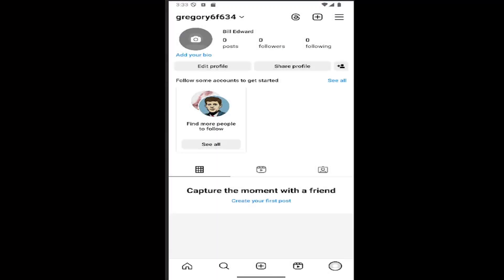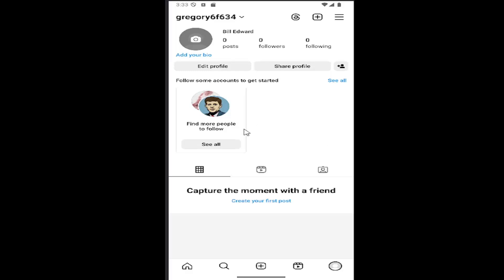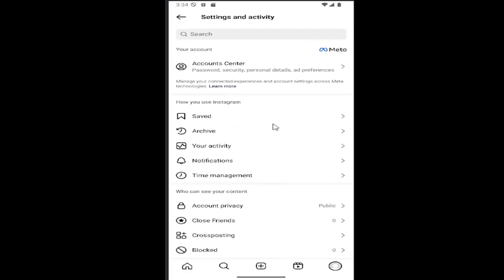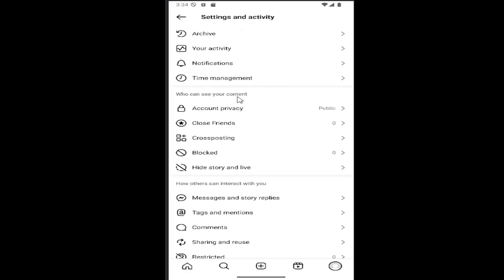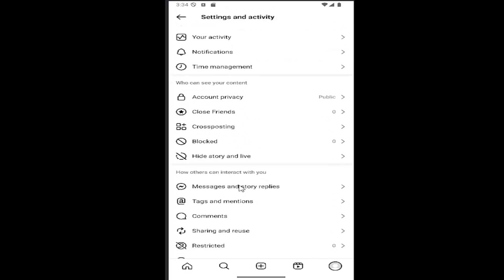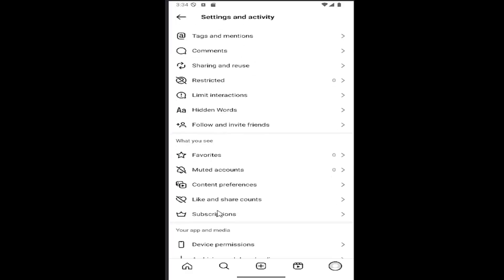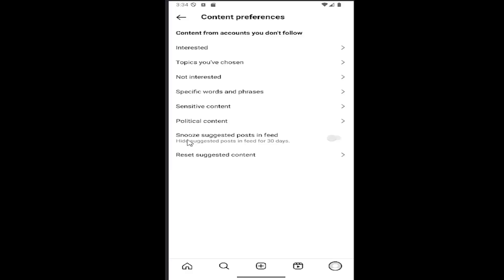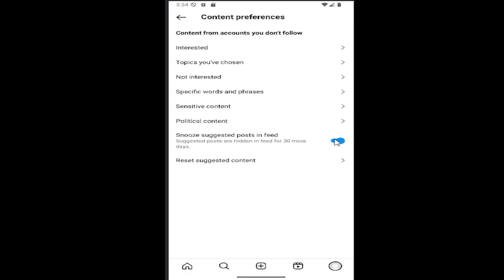How To Snooze Suggested Post on Feed From Instagram [Guide]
This guide explains how to snooze suggested posts on your Instagram feed, allowing you to temporarily hide recommendations you’re not interested in. It provides step-by-step instructions on how to access the settings and select the option to snooze suggested content for a set period. Snoozing posts helps keep your feed more relevant and focused on content you enjoy, without permanently unfollowing accounts or blocking suggestions. By following these steps, you can take control of your Instagram feed and enjoy a more personalized browsing experience.